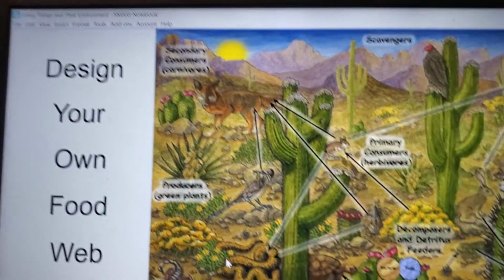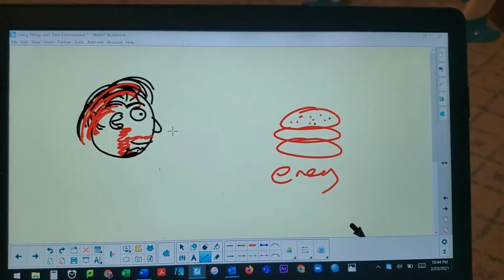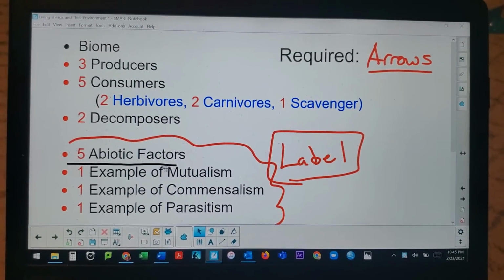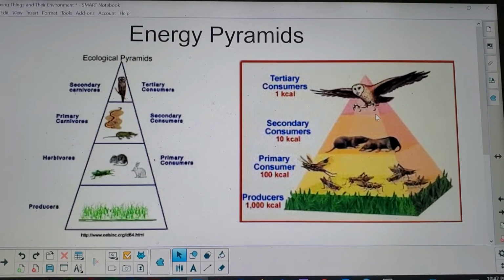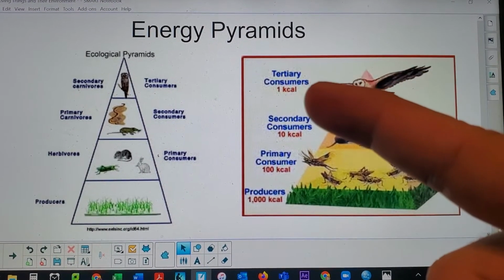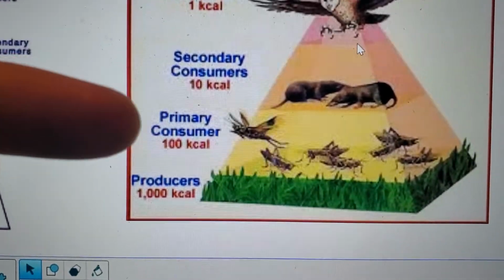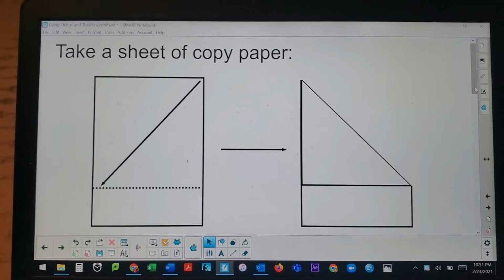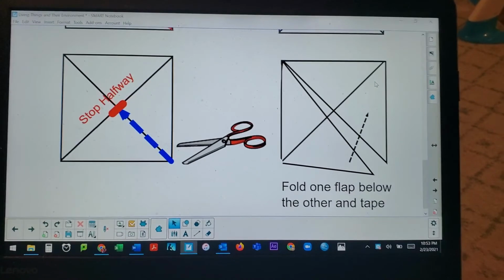2/24/21 (Sorry, I'm out today guys!)